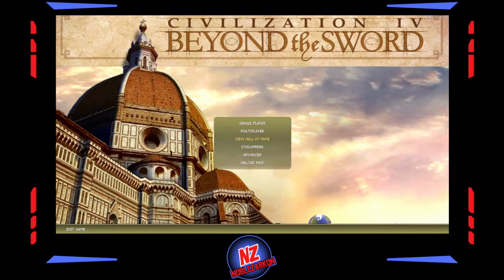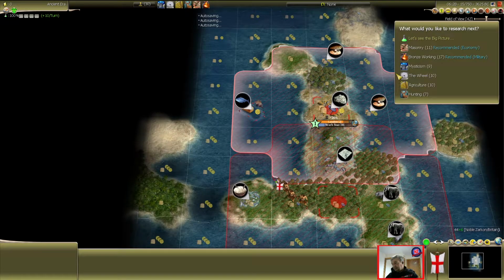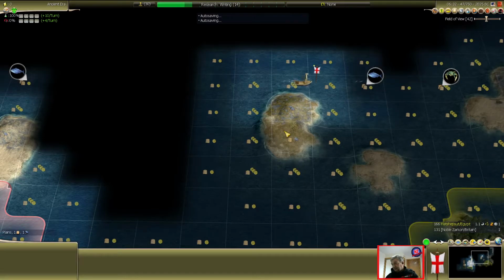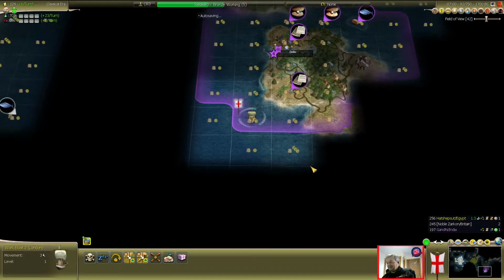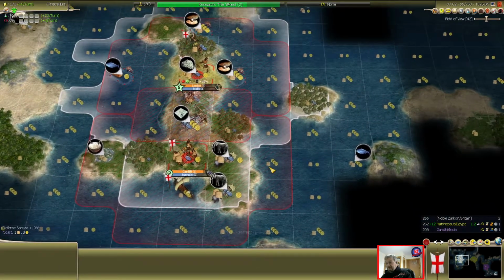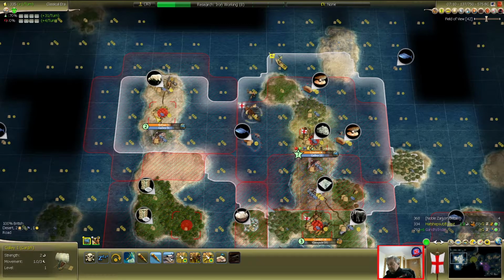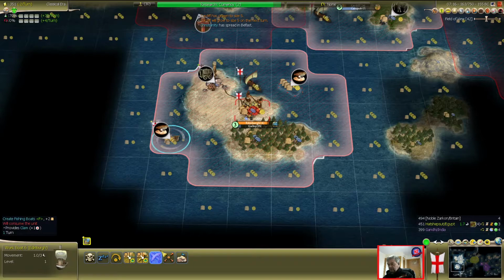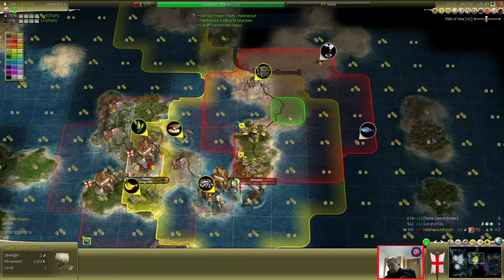Episode 01 - Let's play Civilization IV Hall of Fame - Britain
Noble Zarkon, from CivFanatics.com, leads Britain in the latest Let's Play.

Settings:

Difficulty - Prince
Map Size - Small
Map Type - Archipelago
Game Speed - Epic
Leader - Elizabeth of Britain
Planned Victory Condition - Time